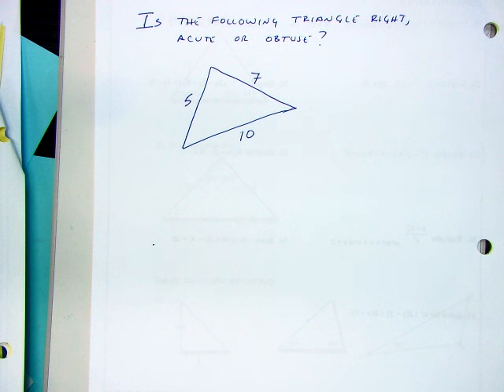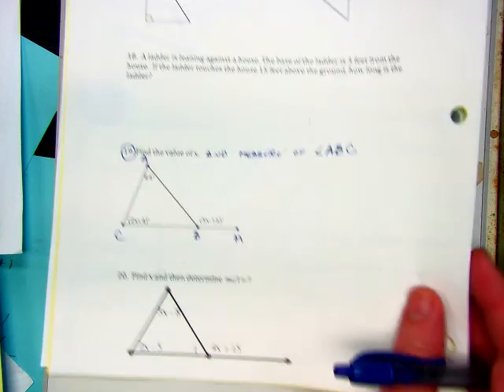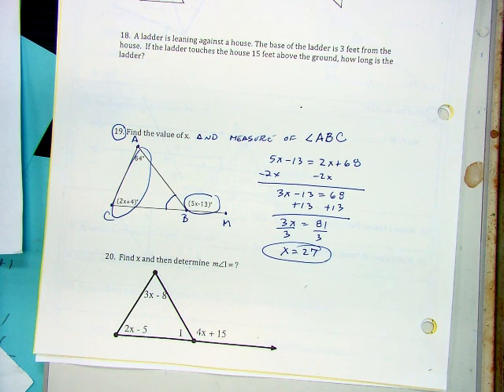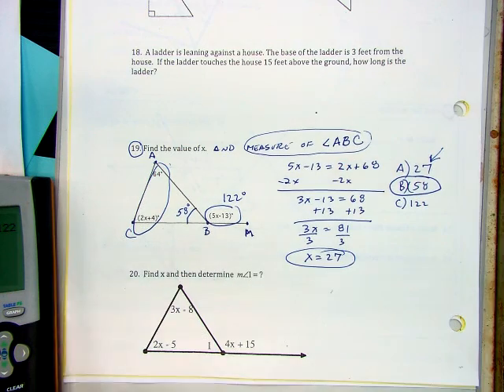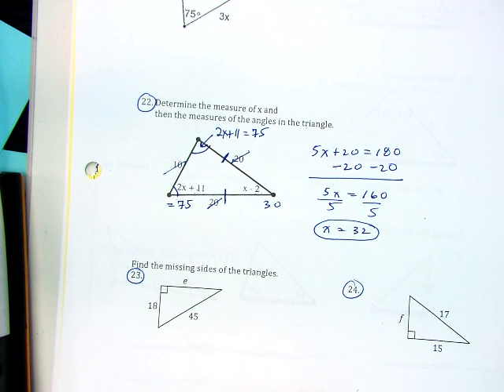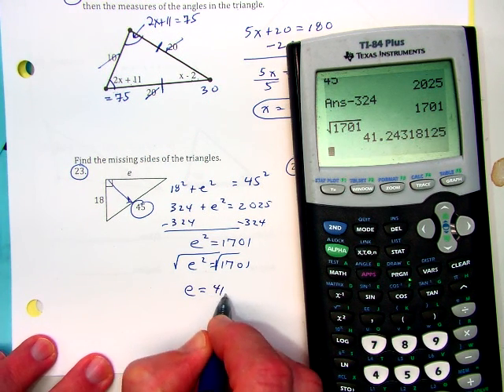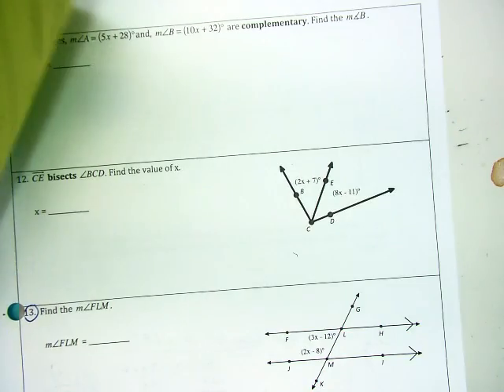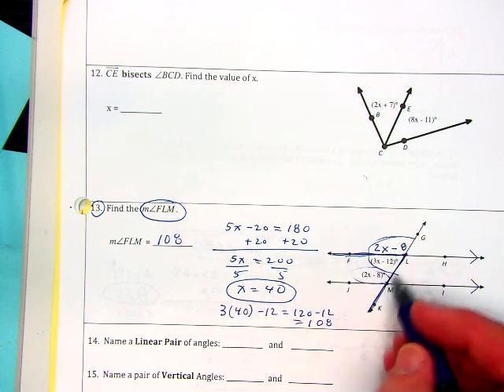Geo Unit1 Test 11.2.2016